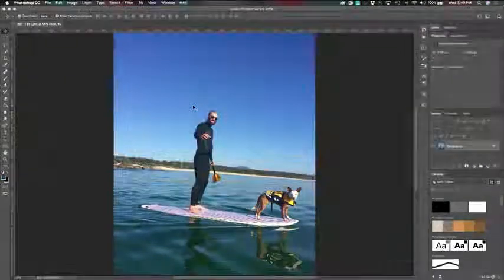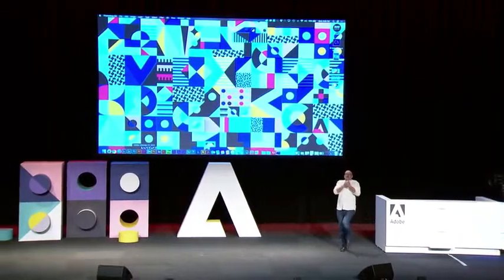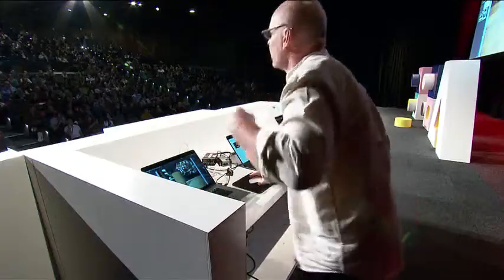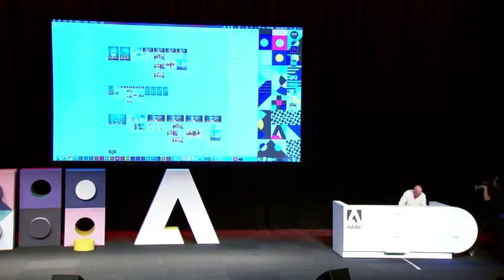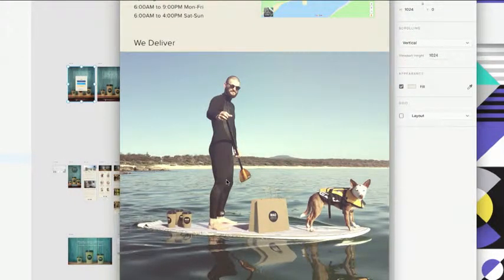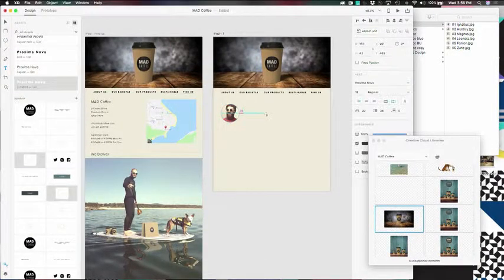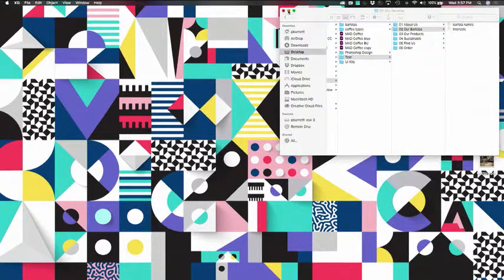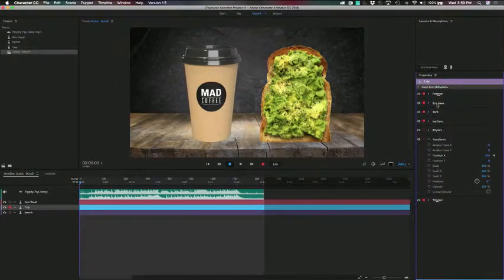08. Creative Cloud Recap | Creative Keynote | Adobe Symposium 2018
Paul Burnett
Principal Evangelist, Creative Cloud, Asia Pacific, Adobe

Adobe Experience Cloud gives you the integrated tools you need to excel in cross-channel marketing, digital advertising, audience and data optimization, and more.